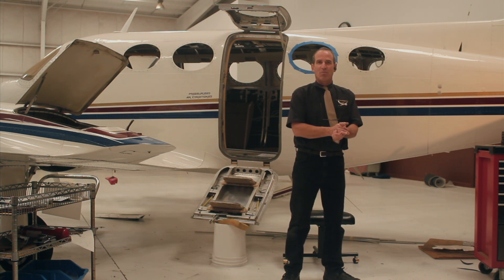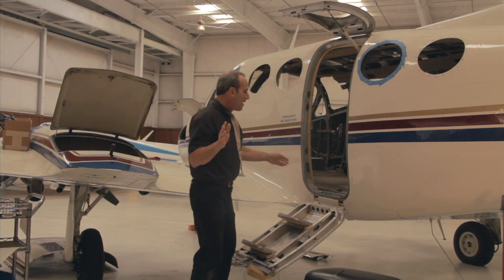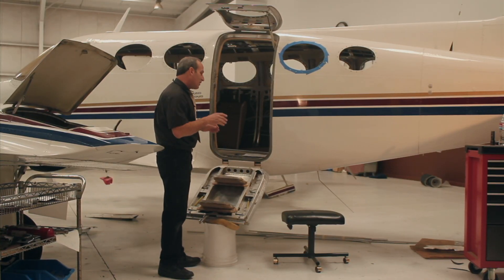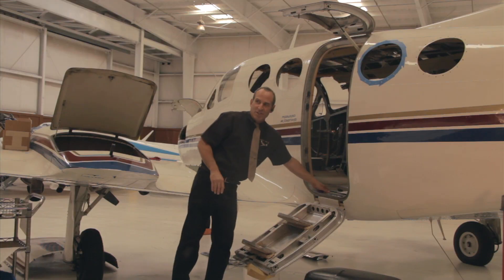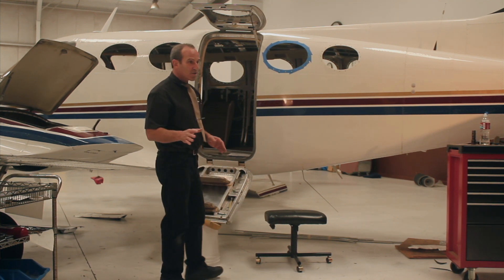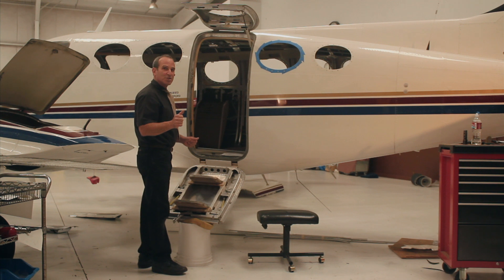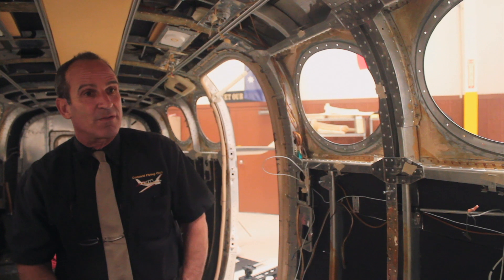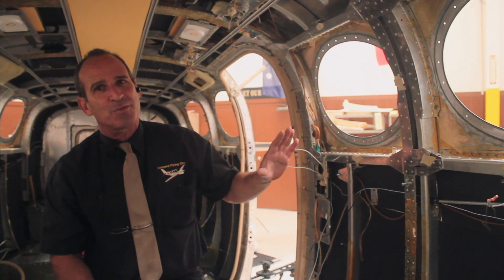Insulating the Twin Cessna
Enhancing the aircraft interior sound level with superior insulating products attaining lower noise levels and more even thermal temperatures in cabin as well as cabin door issues and permanent cost effective fixes.